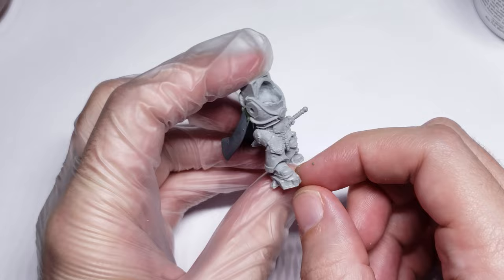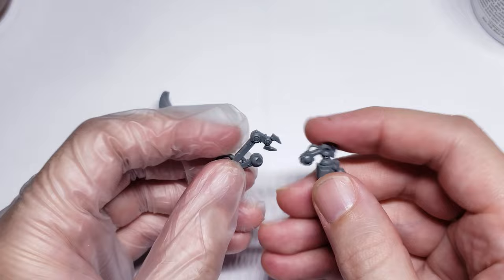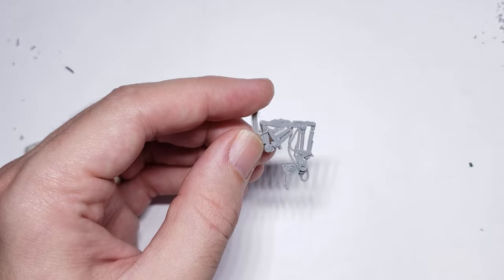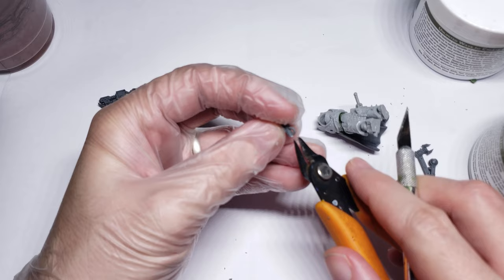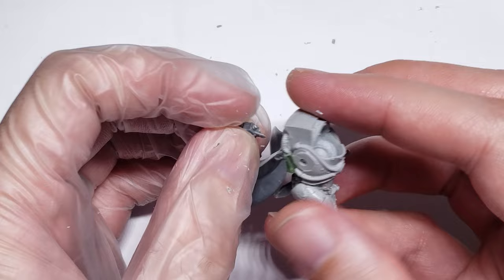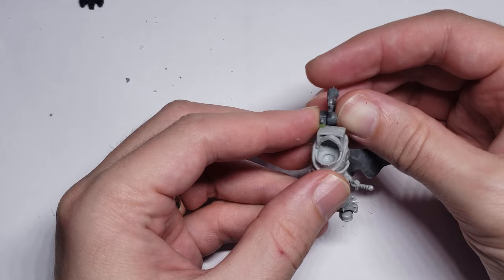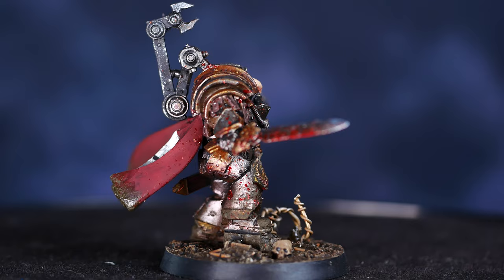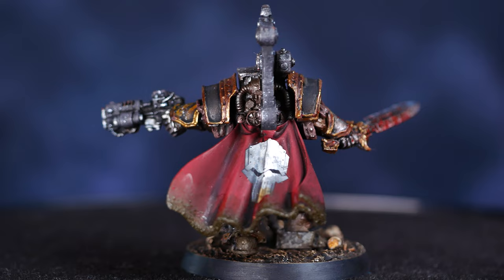Kitbash Cataphractii Servo Arm | Warhammer The Horus Heresy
A number of models in the Horus Heresy have access to a servo arm, but there really are not many options out there for terminator mounted servo arms, with the exception of the Iron Hands Iron Father.

So in this video, I am going to show you how I took a few, easy to find bits and made my own servo arm for my Iron Warriors Warsmith in Cataphractti armor conversion. And while this conversion was done with Cataphractii armor, it can absolutely be used for Tartaros or Indomitus armour based conversions as well!

Bits Used:
Servo Arm -
Cognis Flamethrower from Mechanius Kataphron Destroyer
Missile Launcher Servo Arm from Chaos Space Marine Havocs

Legs - Ultramarine Limited Edition Herald
Torso - Sons of Horus Justaerin Terminator
Arms/Weapons - Praetor in Cataphractii Armour
Cape - Dark Angels Dreadwing Knights
Scrolls - Space Marine mk6 kit

As always, please feel free to comment below or reach out to me on Instagram if you have any questions on my videos, I'd also love to see any of your work so send it on over!